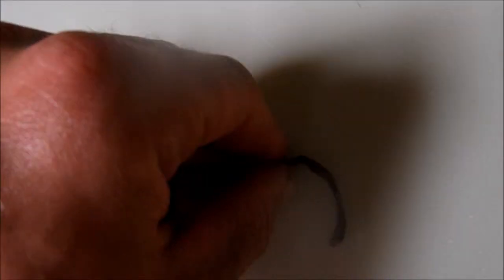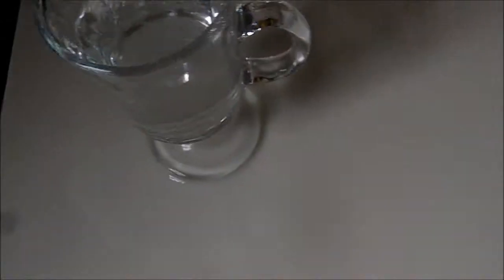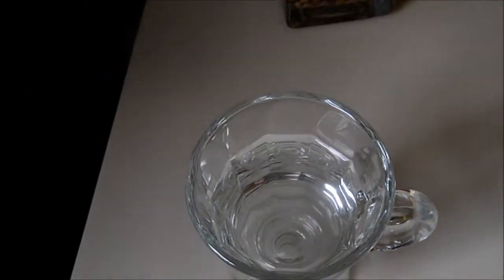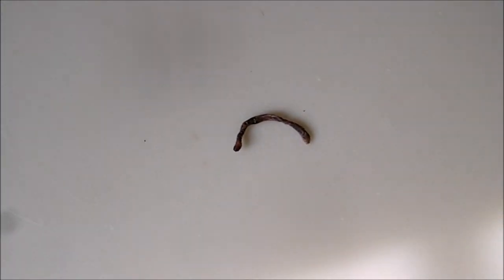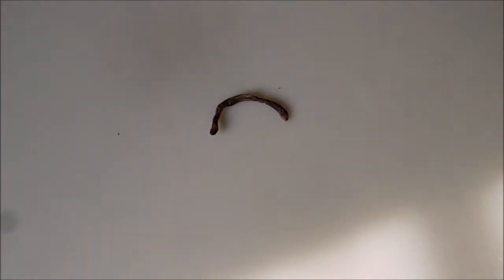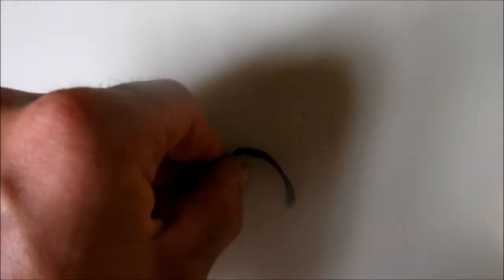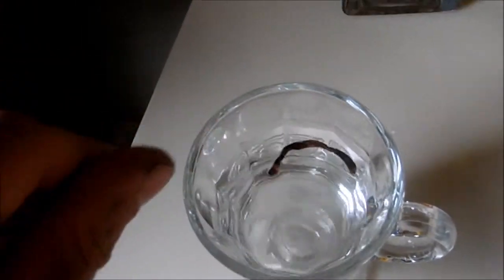Can a worm survive if it is dried out and put in a glass of water?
Science experiment. Similar to Bill Nye the Science Guy